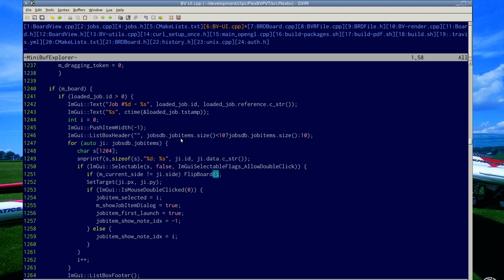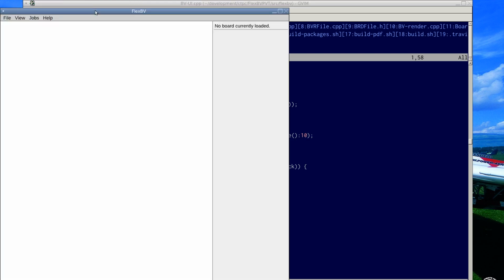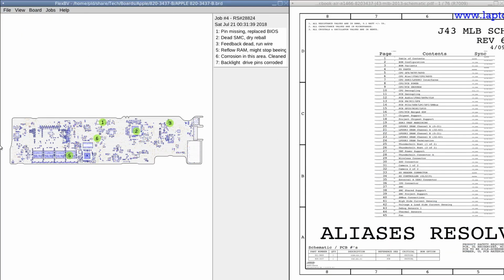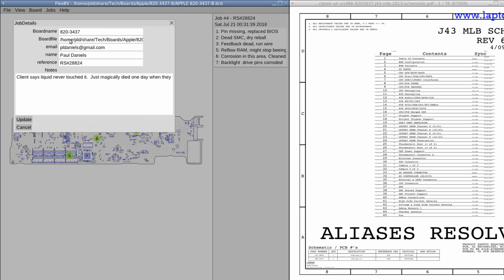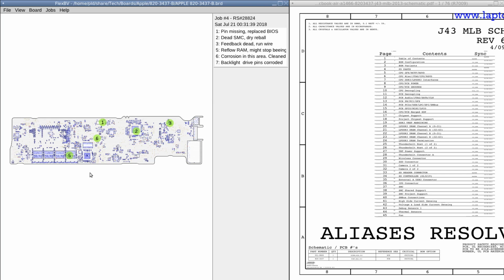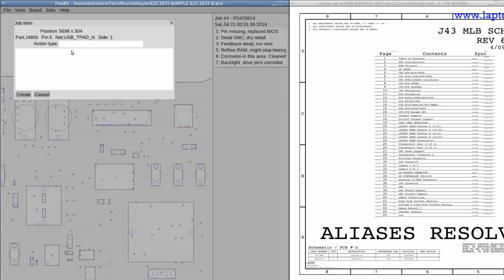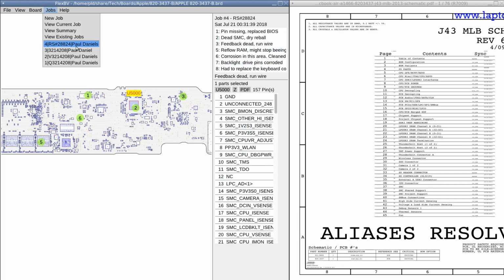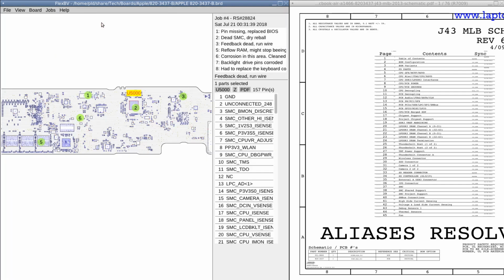FlexBV - sneak preview on upcoming feature (Job sheets / overlays)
As I keep using FlexBV for my daily work, I find that I keep forgetting what tasks I've done to an existing job.  After mixing it up a few times I decided to circumvent my squishy-matter limitations by coding in the ability to generate job-sheets within FlexBV.